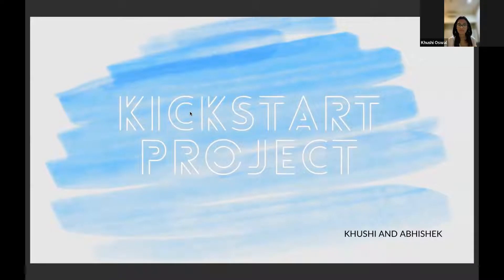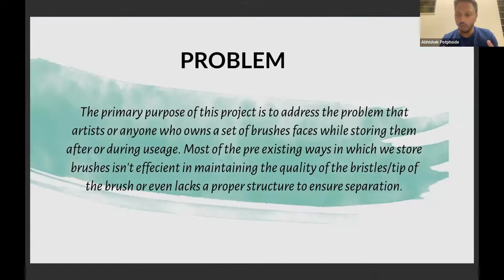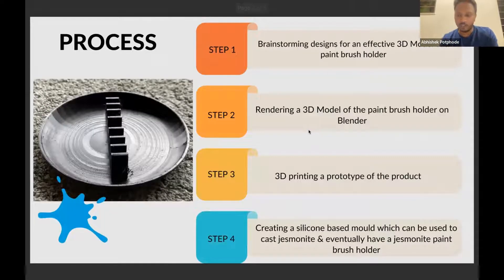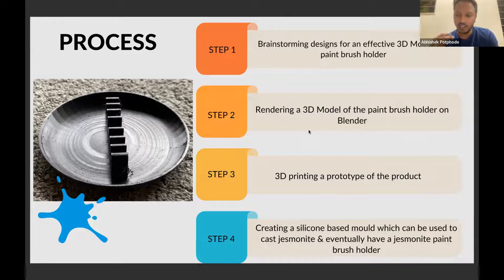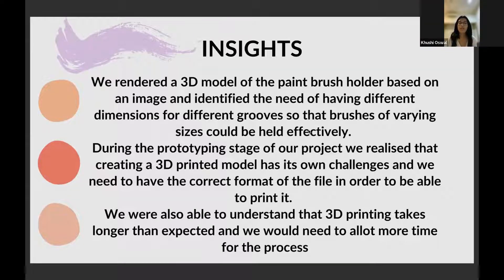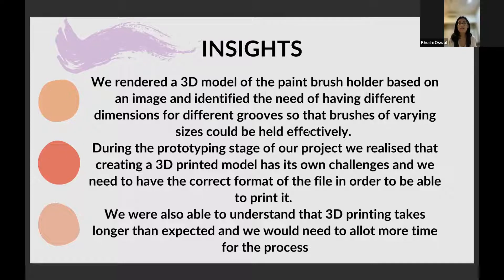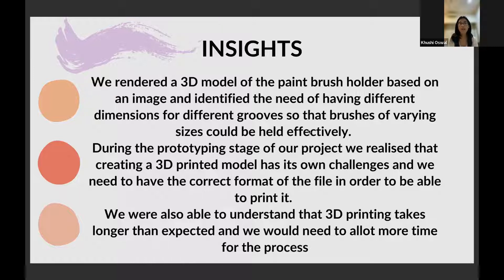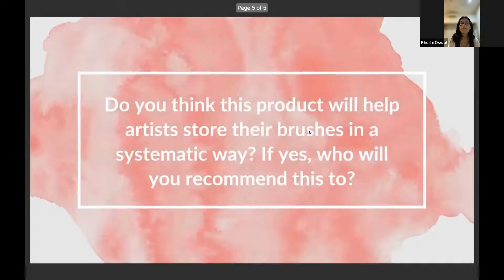karo 3D Printing(Kickstart) X Enterprise India Fellowship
Business  Kaleidoscope is a platform for Enterprise Partners to showcase the projects that they are working on. At the Kaleidoscope, the partners communicate and present thoughts of their projects in a crisp manner to a panel of mirrors who will challenge them to think of their project from a different perspective. In the process partners get the best of entrepreneurial mindset from all the mirrors.
Our partners have co created paint brush holder from scratch, from designing it on auto cad, to making a 3rd model, they are doing it all. Once all ready, they launch it in the market.